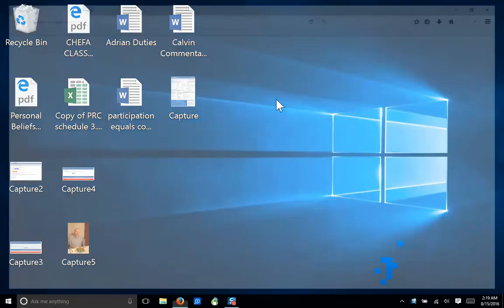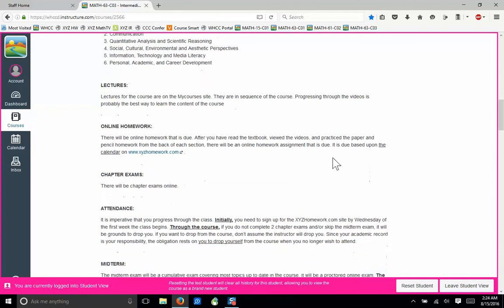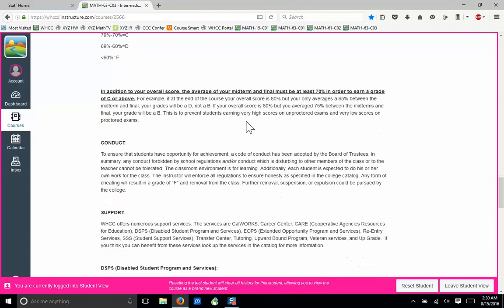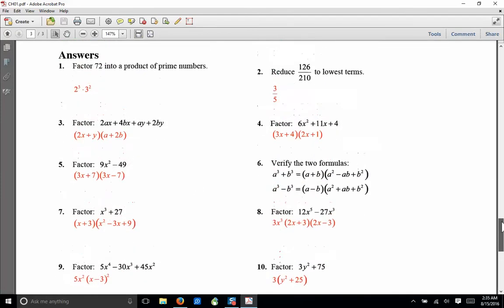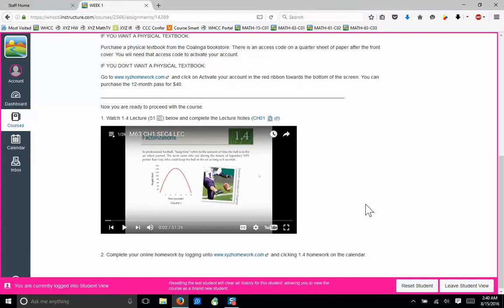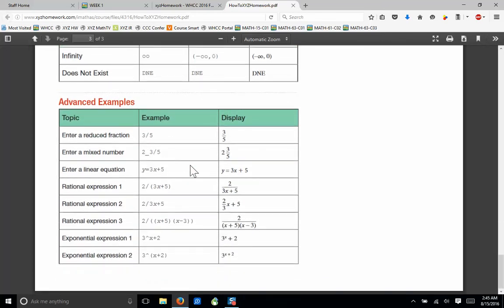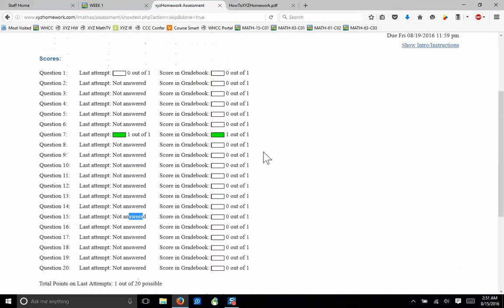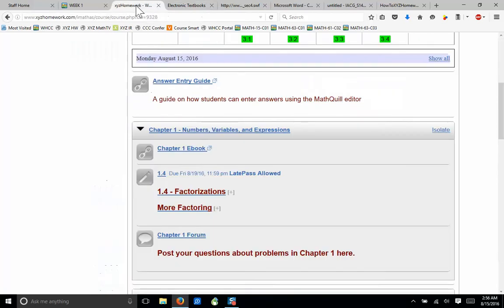INTRO-ONLINE MATH 63 CLASS